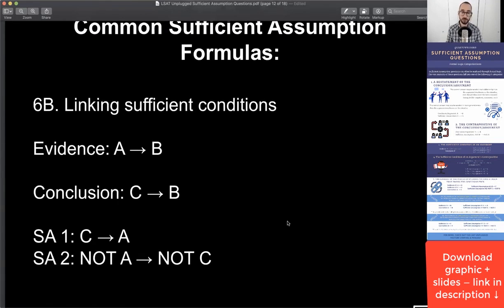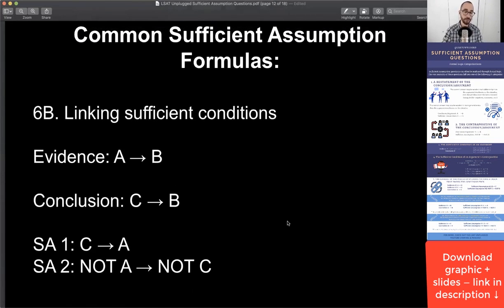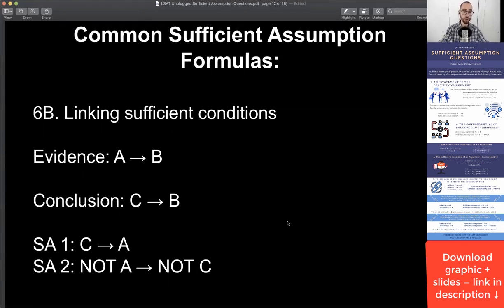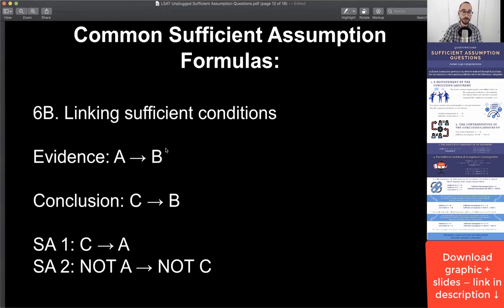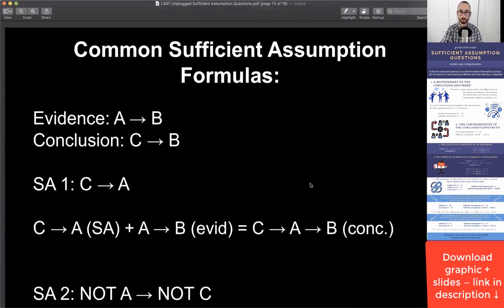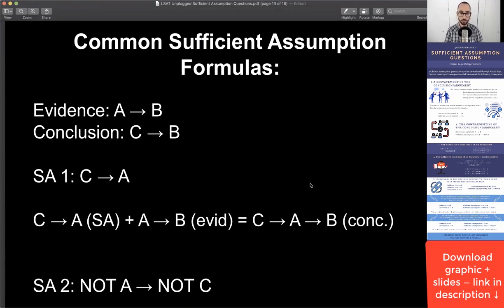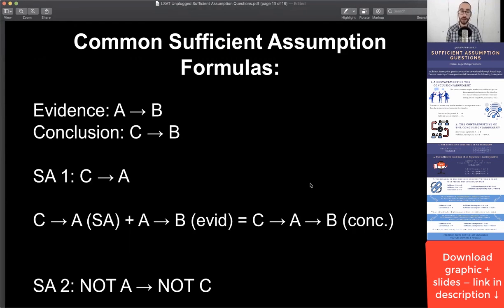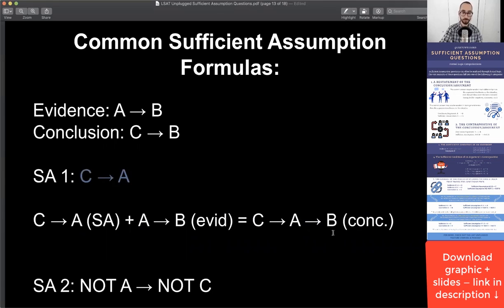LSAT Sufficient Assumption I Linking Sufficient Conditions